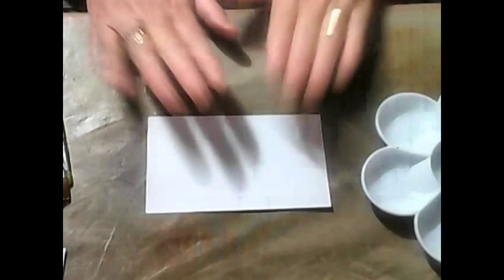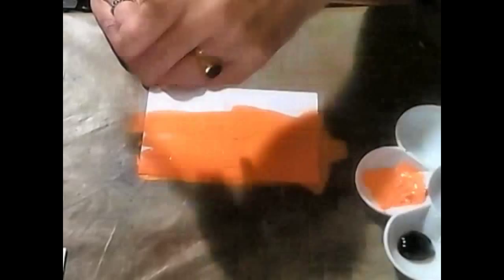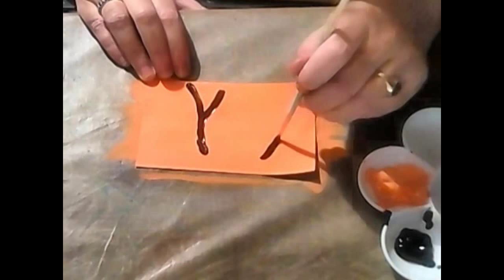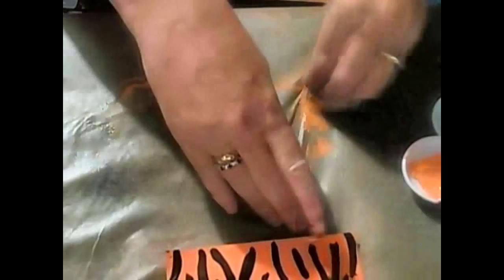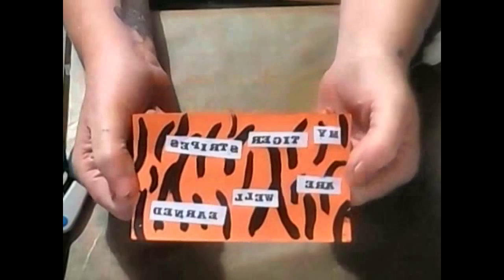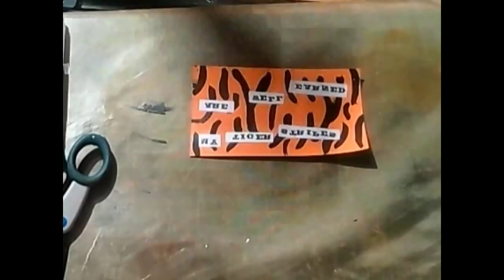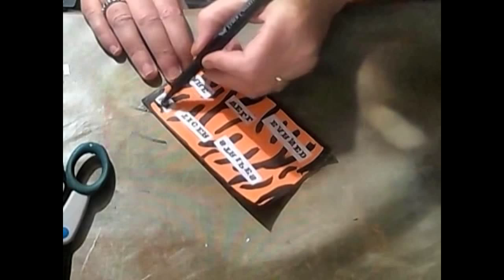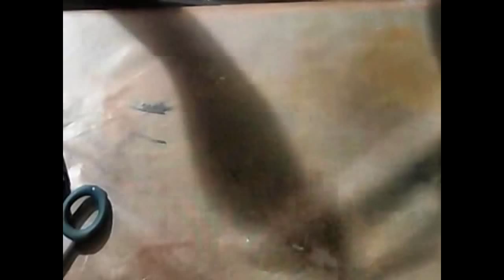Index Card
Welcome to our Creative Art Collaboration's new hashtag event

Place the hashtag into the search bar and then watch all the wonderful videos that over 300 members and creators have made to inspire you all !

But most importantly   ENJOY !